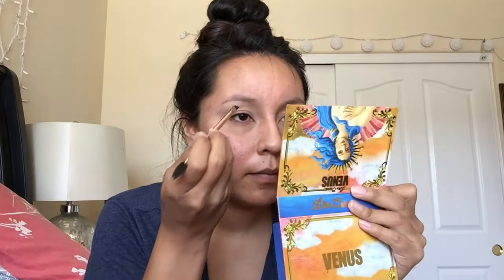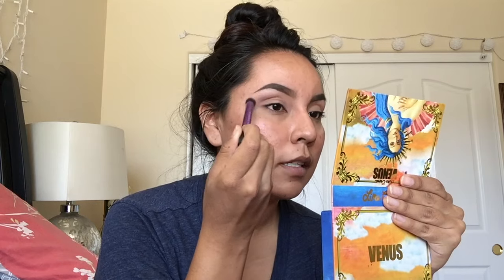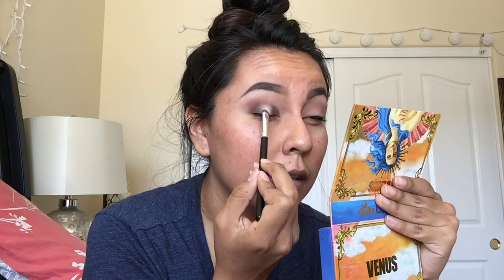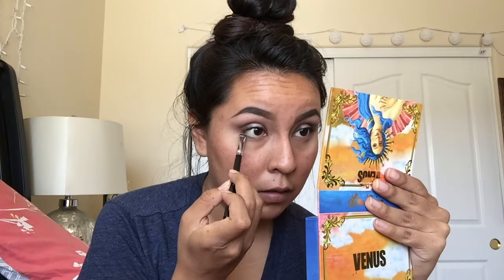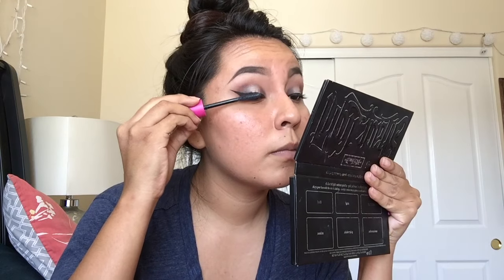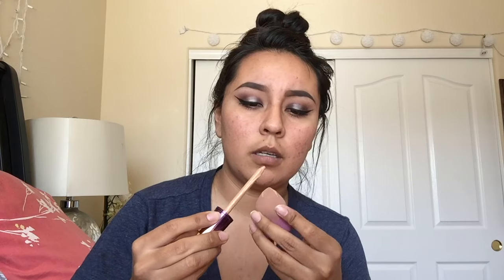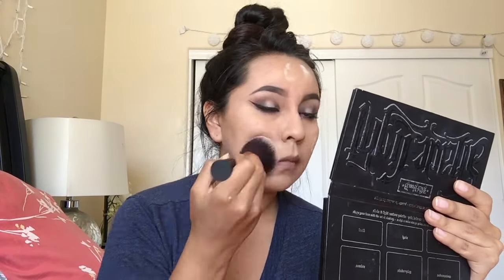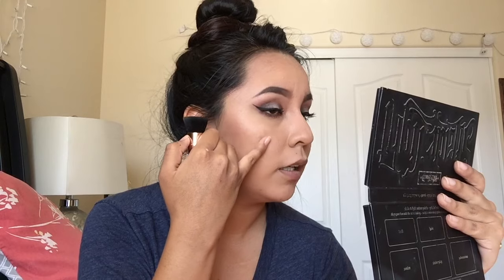Lime Crime Venus Palette ⎥Natural Color Halo Eye ⎥Full Face Tutorial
Hi! I'm Kelseigh (Kelsey), and this is my first official tutorial video! I did a natural colored halo eye using the Lime Crime Venus Palette. I've listed all the products that I used to create this look down below. :)

Brows:
Sephora Angled Brush with Dual Ended Spooly

Eyes:
Morphe Vegan Shadow Brush
Morphe Vegan Little Blender Brush
Urban Decay Naked 2 Palette Dual Ended Brush
Maybelline Master Precise by Eye Studio Liquid Liner in Black
Covergirl Lash in Bloom Mascara in Black
Covergirl Lashblash (Waterproof) in Black

Face:
Dermalogica Clearing Mattifier (Primer)
Tarte Rainforest of the Sea Water Foundation in Medium Tan Sand
Covergirl Tru Blend Blush in Deep Mauve
Urban Decay Naked Illuminated in Aura
Urban Decay De-Slicked Oil Control Setting Spray
Blending Sponge from Target (lol)
Real Techniques Powder Brush
Morphe Vegan Angled Contour Brush
Sephora Dual Ended Foundation Brush
Sephora Dual Ended Blush Brush (with stipple brush on opposite end)
Morphe Vegan Fan Brush

Lips:
Colourpop Lip Primer
Colourpop Ultra Matte Liquid Lip in Are & Be

All my Morphe brushes were purchased in “Brush Sets” so none of them have a number, sorry!

Songs used (in order):
Anagram- Young the Giant
Teachers- Young the Giant
Animal- Miike Snow
A Cause Des Garcon- Yelle
Hell of a Night- Schoolboy Q
Hidden in the Night- Wild Cub
Giants- Bear Hands
If So- Atlas Genius
Kiss You- One Direction